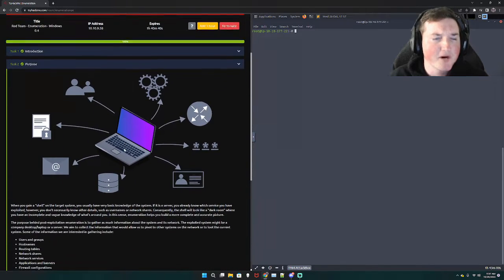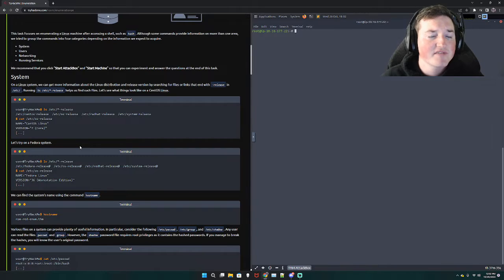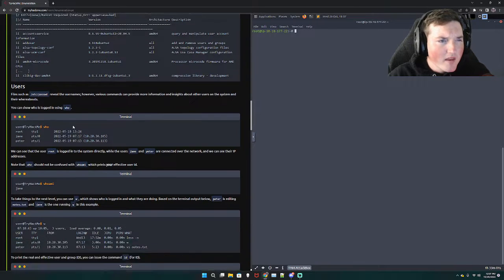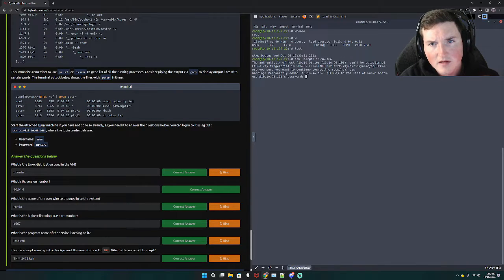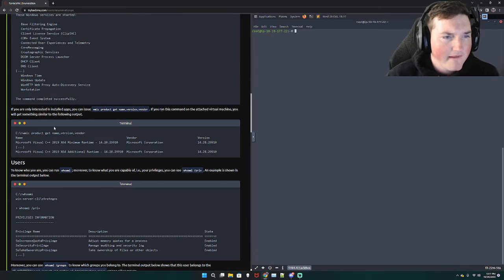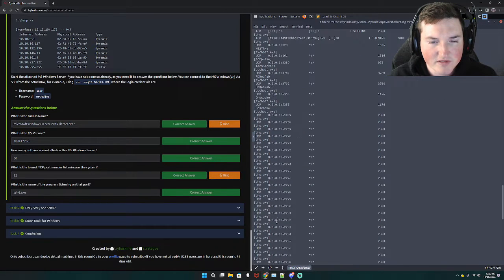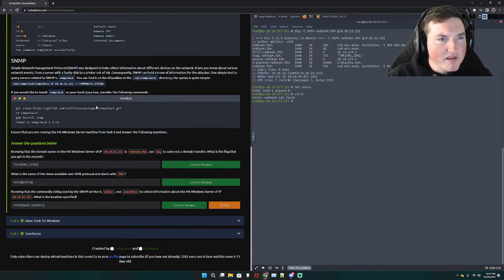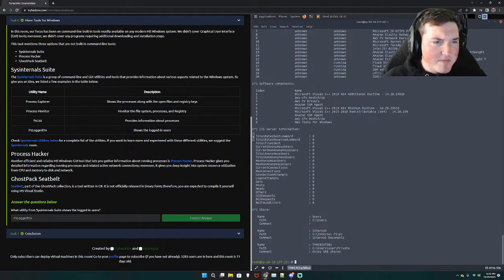Try Hack Me: Enumeration!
This is the continuation of our Red Team Path.  This is a very entry level and great way to start learning red teaming! This is a box all about how to start pentesting and what to do once you have control of a machine! This is a must know! This is how to enumerate information after you have exploited it.